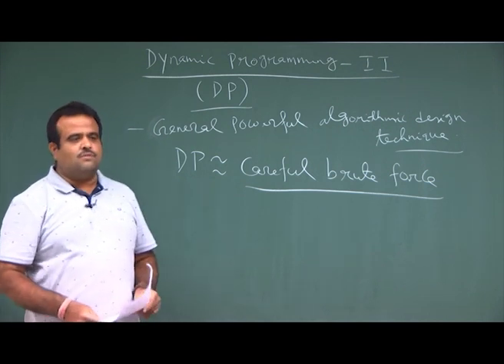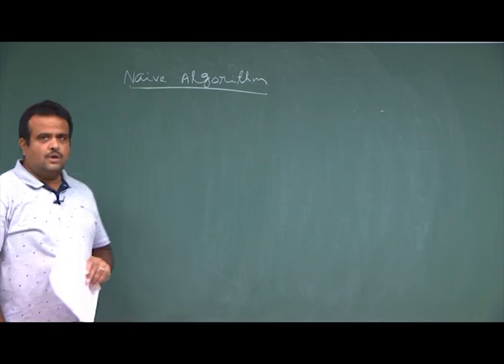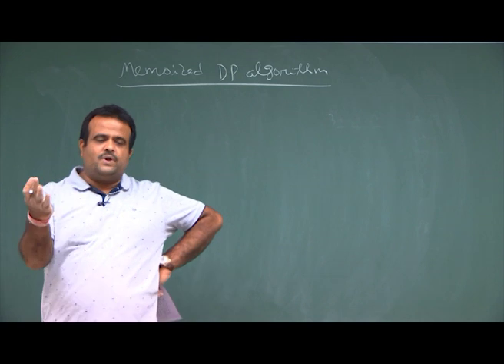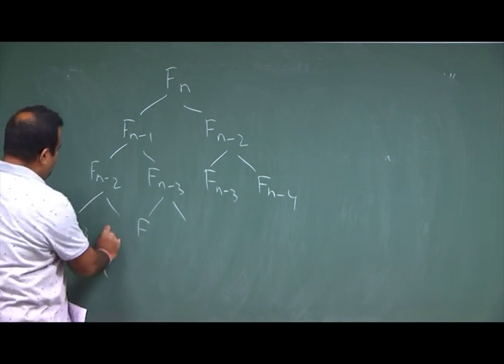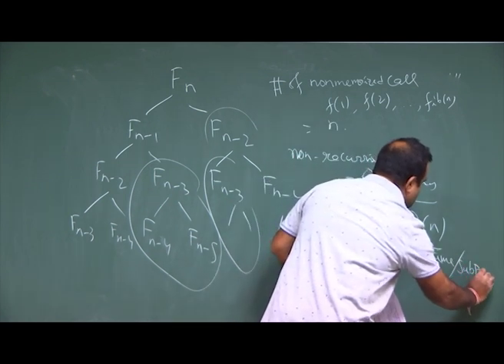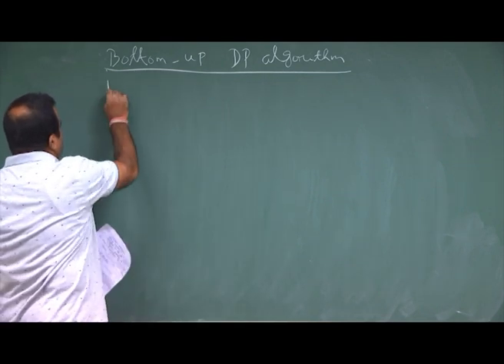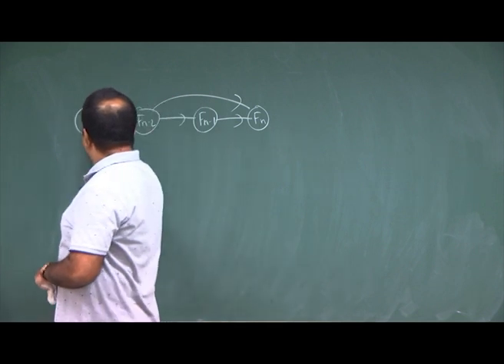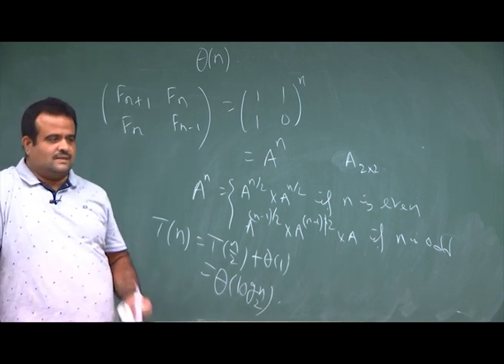More on Dynamic Programming